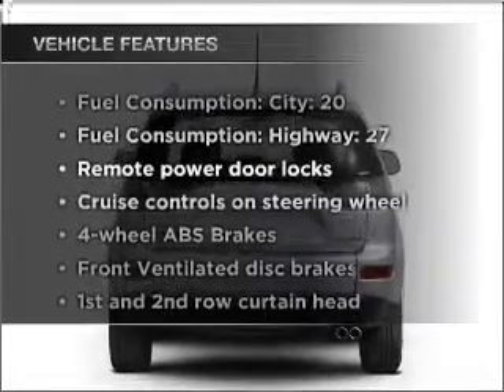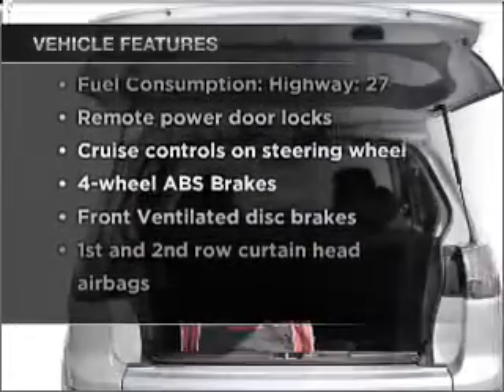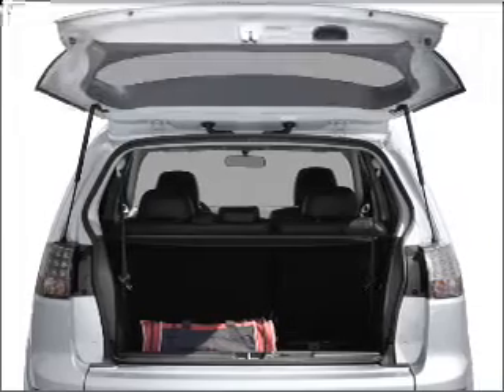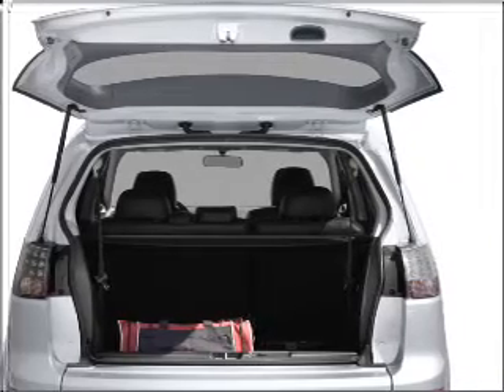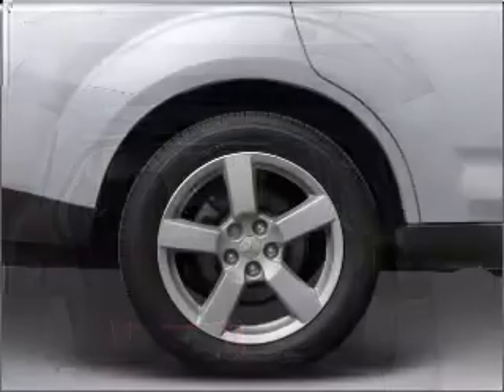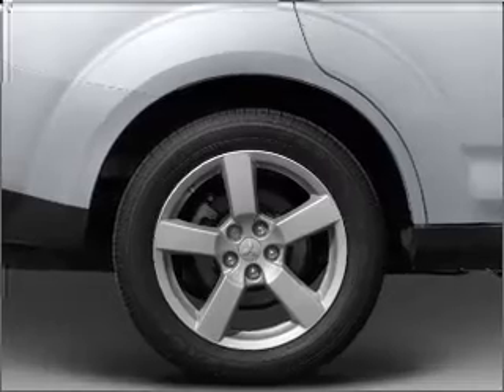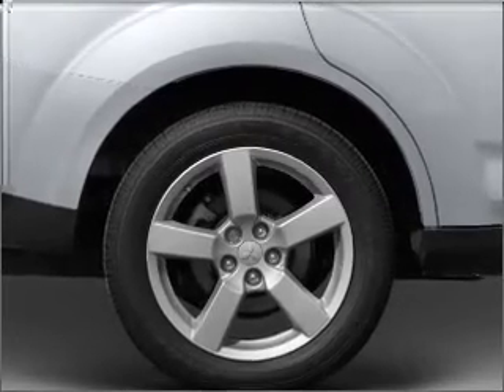2007 Mitsubishi Outlander - Cincinnati OH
Year: 2007
Make: Mitsubishi
Model: Outlander
Trim: XLS
Engine: 3.0 liter 6 cylinder 24 valve
Transmission: 6-Speed Automatic
Color: Blue
Mileage: 67253
Address:
9555 Kings Automall Road